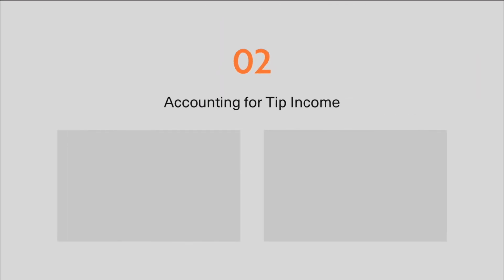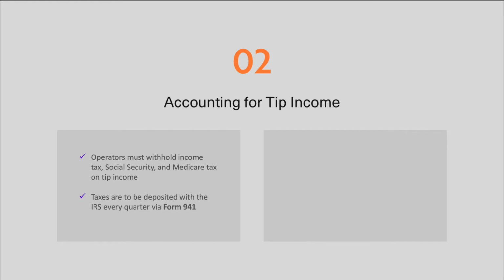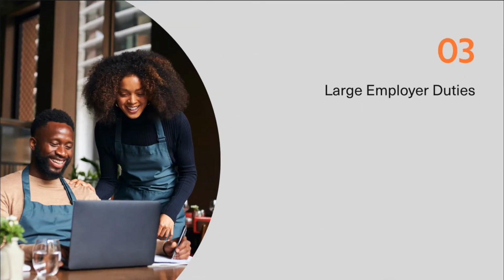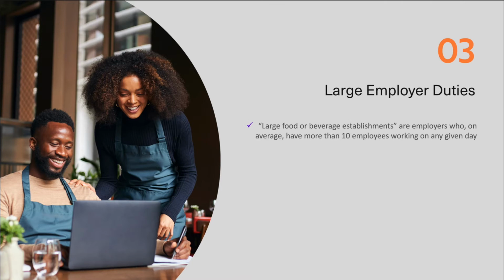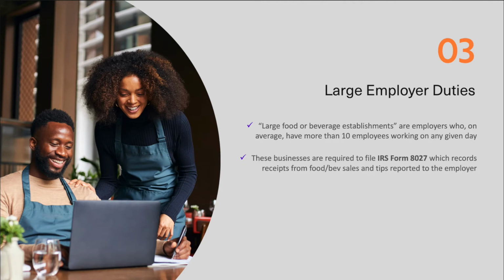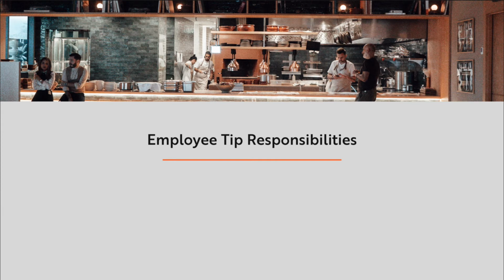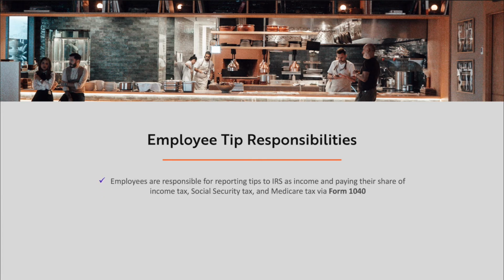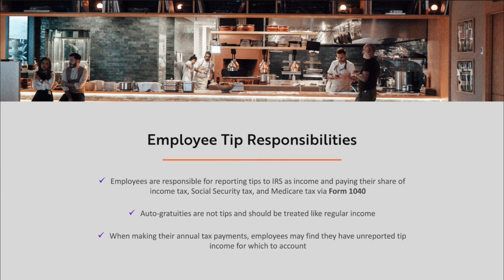How to Record Tips in Accounting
When restaurant staff receives tips, both employee and employer incur legal obligations to the IRS to correctly record the tip amounts, comply with reporting requirements, and pay income and payroll taxes. For the restaurant operator, it’s critical to get these details correct from the start to avoid unnecessary penalties. This article will cover how to record tips in accounting and what the tax responsibilities look like from the employer and employee sides.

Chapters:
00:00 Intro
00:45 What are Employer Tip Responsibilities?
1:47 Accounting for Tip Income
2:37 Large Employer Tip Requirements
3:30 Employee Tip Responsibilities
4:12 How Does Software Aid in Managing Tips?
4:58 How Does Tracking Tips Help a Restaurant?
5:50 How to Choose Software to Manage Accounting for Tips